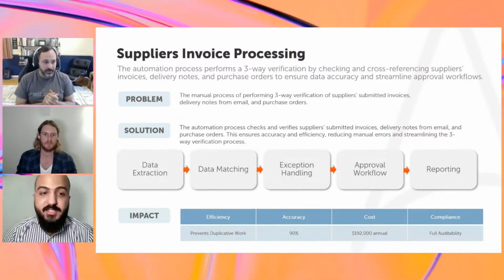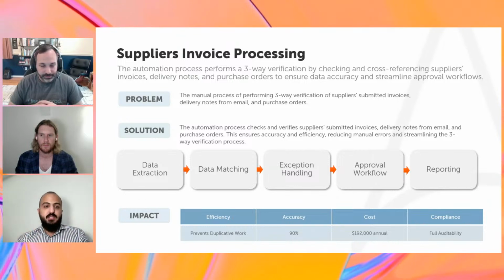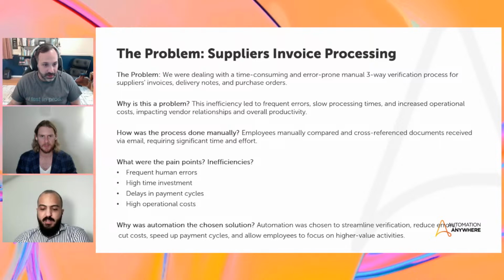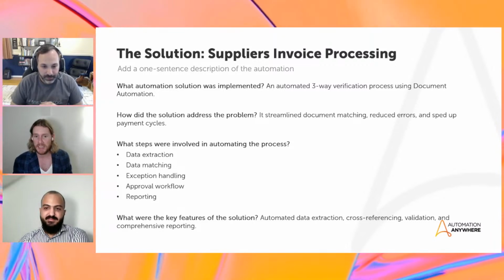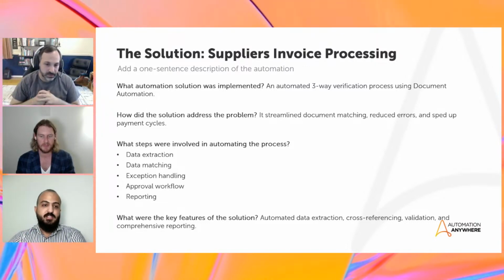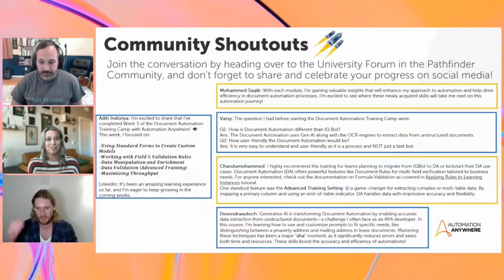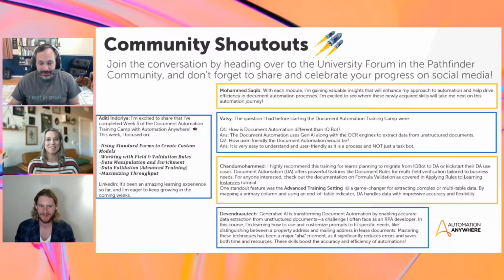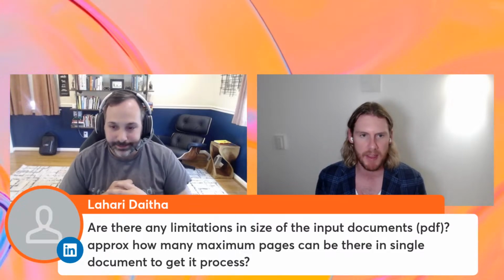Document Automation Training Camp: Optimizing and Displaying Results